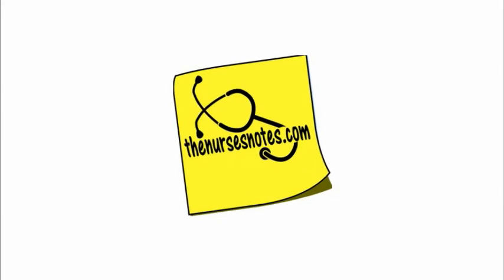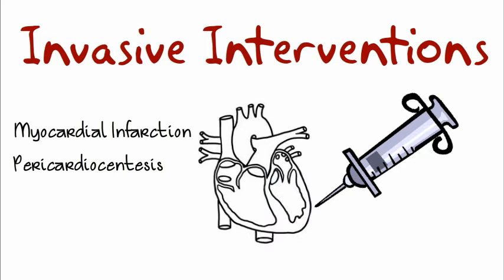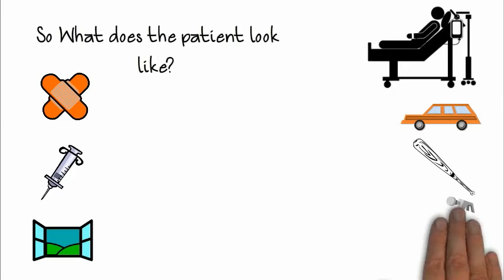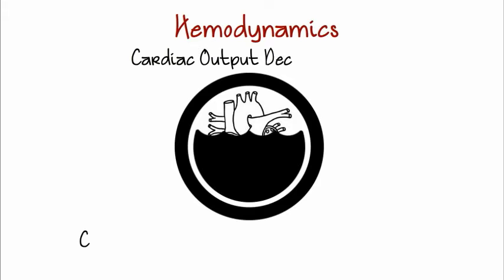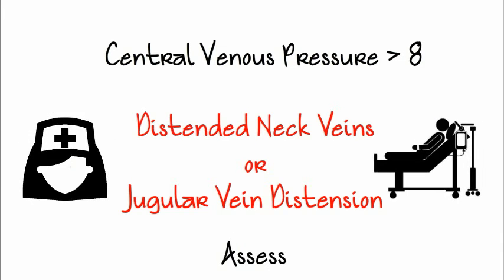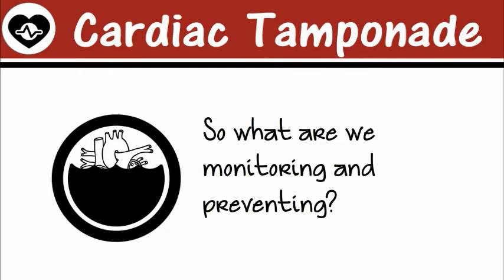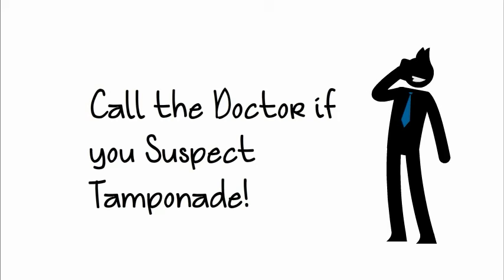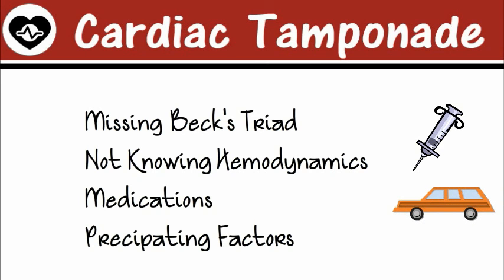Cardiac Tamponade Beck Triad Nursing Student Nurse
Cardiac Tamponade Becks Triad Complications NCLEX BUN Creatinine Kidney Disease Acute Renal Failue Labs Potassium Hyperkalemia Hypokalemia Hyponatremia Sodium Lab Value Blood Hyponatremia Mnemonic Nursing Student This is a collection of my Acute Book diagram explaining the normals and abnormal Na K Cr Hypomagnesemia BUN Creatinine Addisons Dehydration Study Sheets for Nurses NCLEX Tips Nursing Not-- Created using PowToon -- Free sign up -- Create animated videos and animated presentations for free.  PowToon is a free tool that allows you to develop cool animated clips and animated presentations for your website, office meeting, sales pitch, nonprofit fundraiser, product launch, video resume, or anything else you could use an animated explainer video. PowToon's animation templates help you create animated presentations and animated explainer videos from scratch.  Anyone can produce awesome animations quickly with PowToon, without the cost or hassle other professional animation services require.